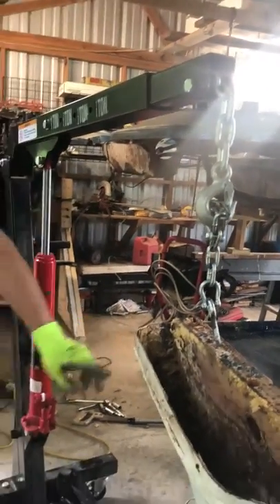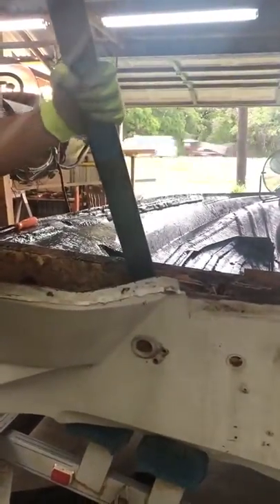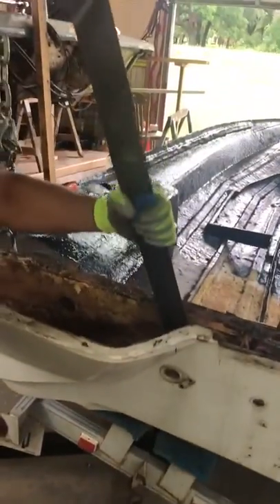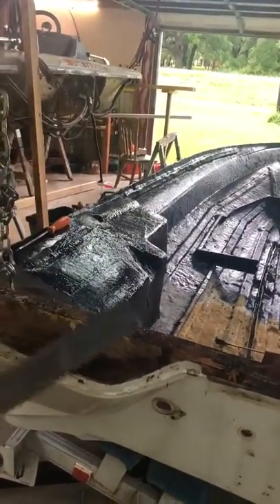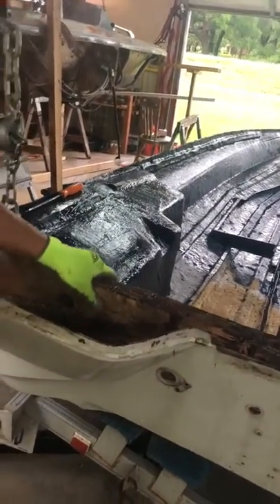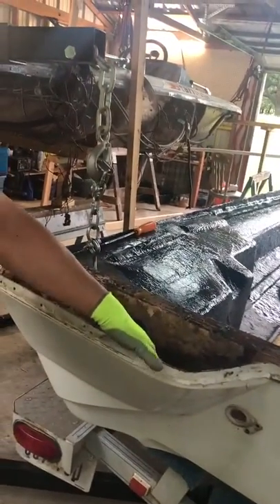Fishing boat transom removal part 2. End.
Fishing boat transom removal part 2. The flat long metal tool that was used I bought at the Home Depot. I also drill a hole on the top of the flat metal tool in order to insert a screw driver to hammer it out when trying to detach the transom wood adhesive against the boat. Do it right and you won’t have to used the chain-saw.